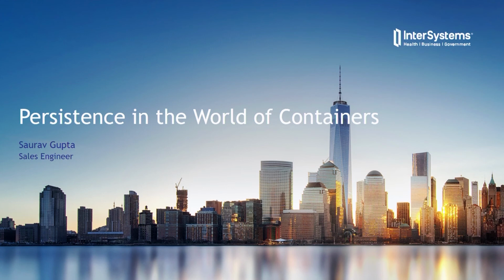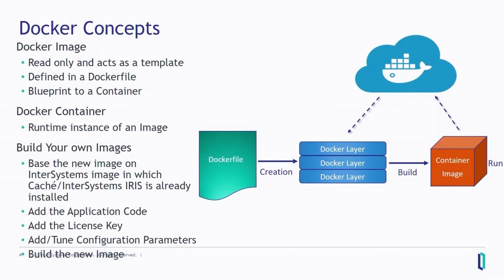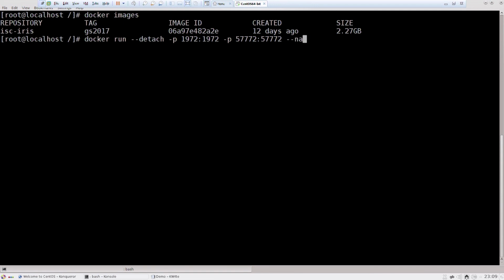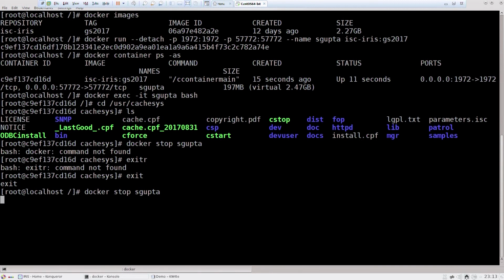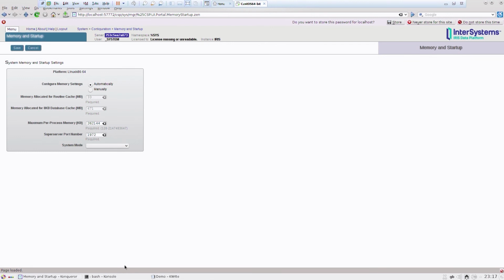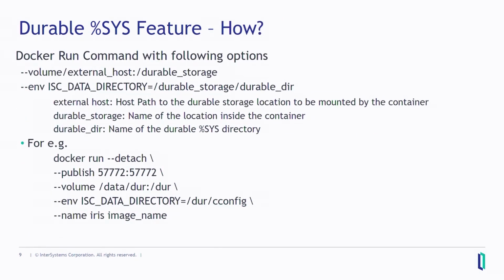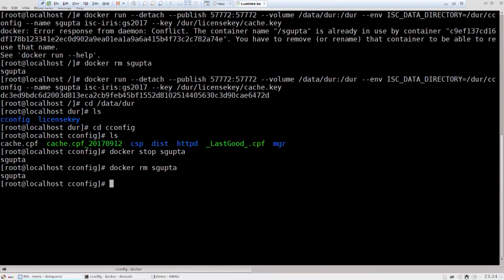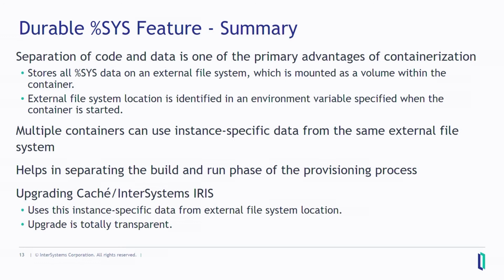Persistence in a World of Containers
Task: Make sure my data doesn’t disappear when my containers do.
Approach: Use InterSystems new Durable %SYS feature.
Presenter: Saurav Gupta

You can discuss all the details and ask any questions about this video on the dedicated post on Developer Community. Here it is